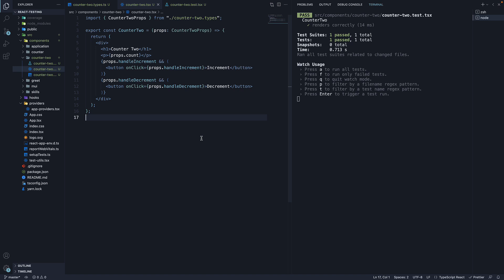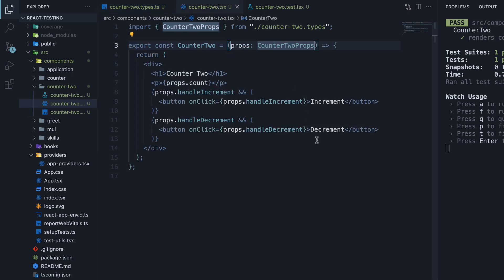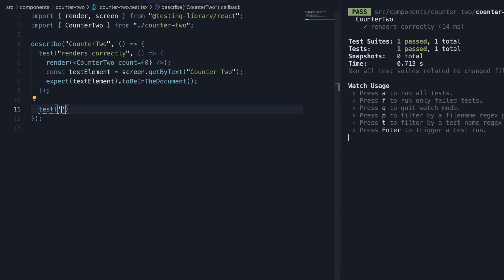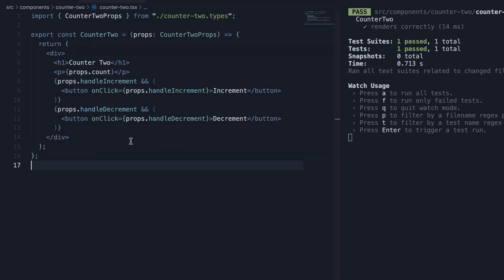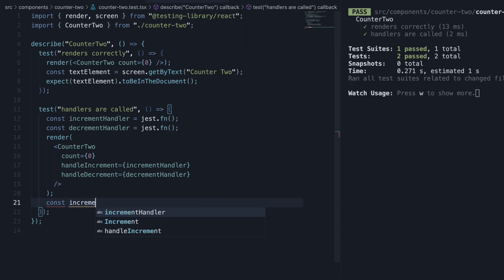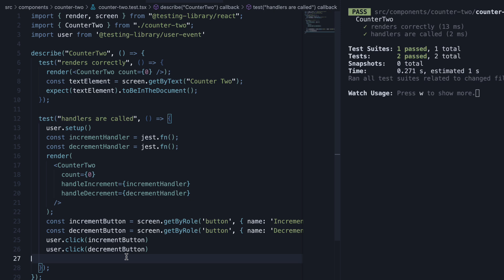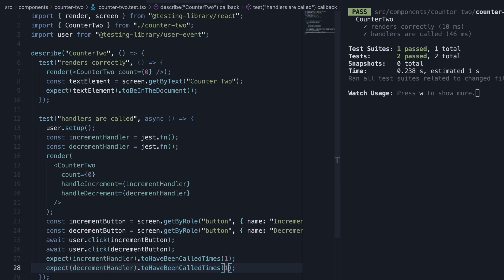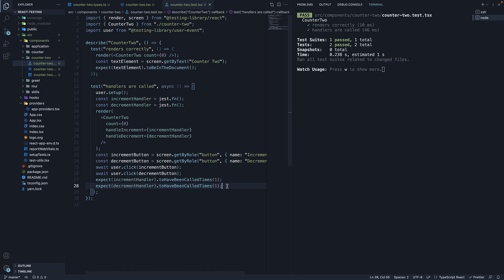React Testing Tutorial - 42 - Mocking Functions